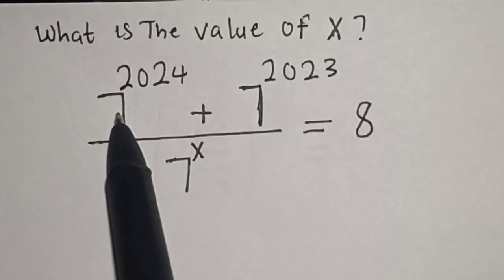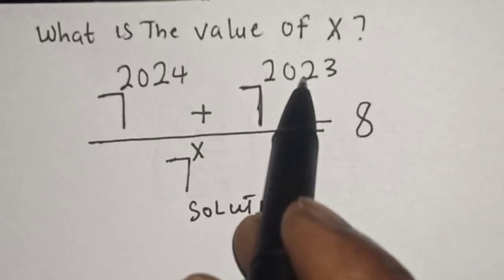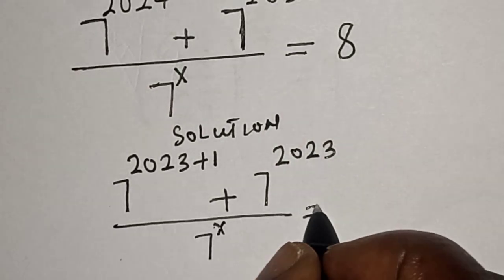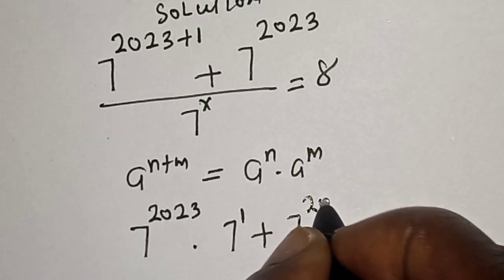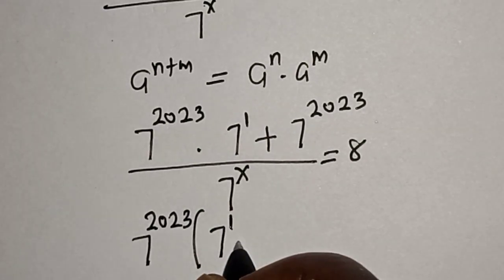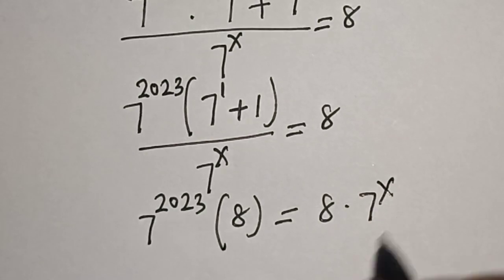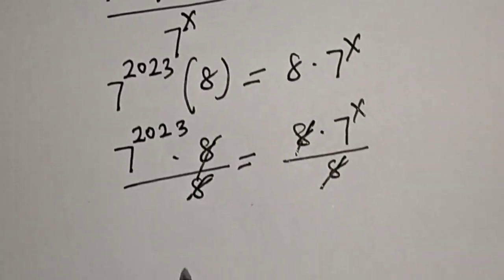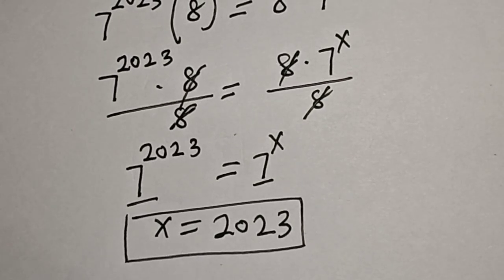Solving A Nice Math Problem (X = ?) | Quick Trick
In This video, you will learn how to calculate the given nice math problem very fast with this quick trick.